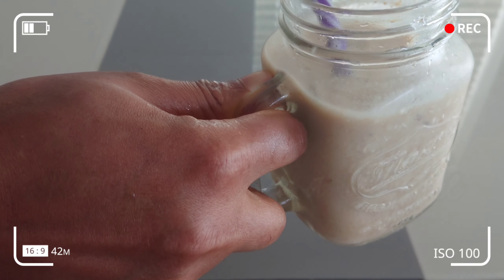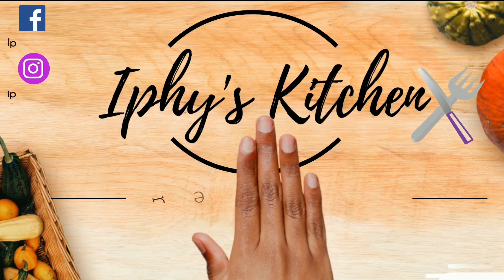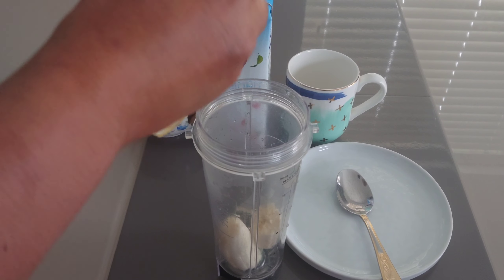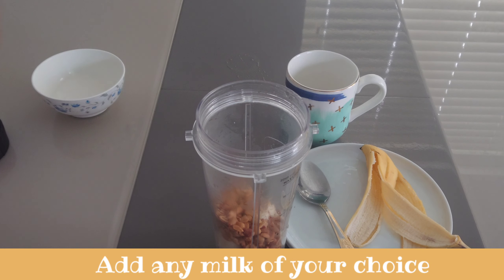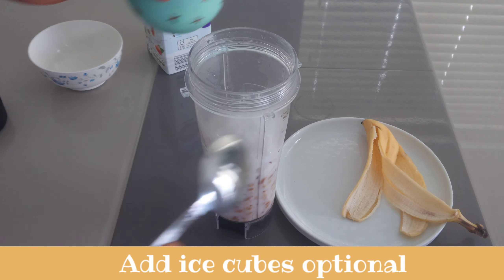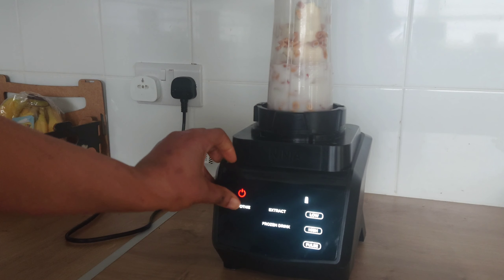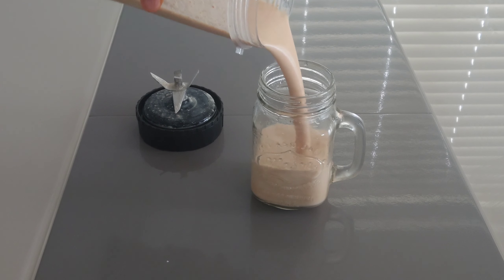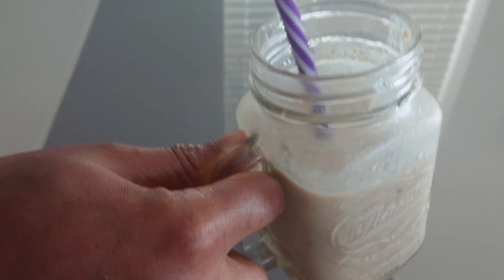1 Minute Weight Gain Recipes | Weight Gain Smoothie | Gain Weight In 5 Days.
Gain Weight in 5 days | Weight Gain Smoothie | 1 Minute Weight Gain Recipes. Gain Weight Naturally up to 5 Times Faster with this simple Home Remedy.  protein Creamy thick smoothie. This protein smoothie is packed with a lot of protein that will help to suppress hunger and make you full for a long time. you can replace your breakfast with this protein smoothie